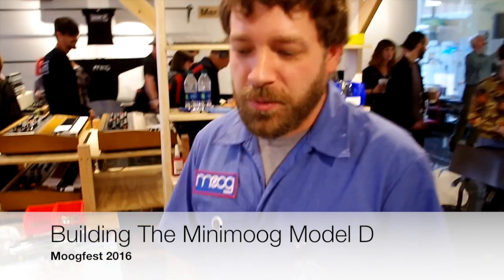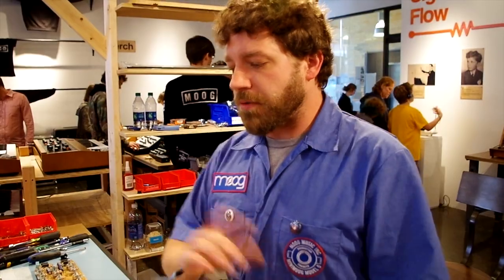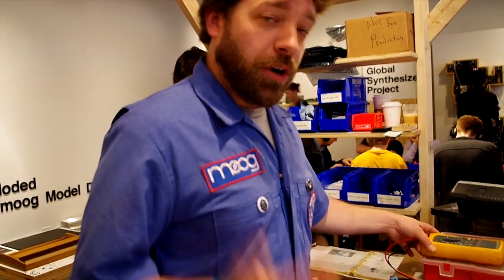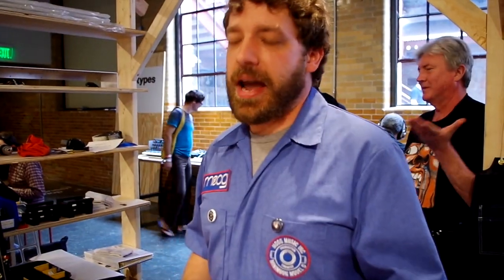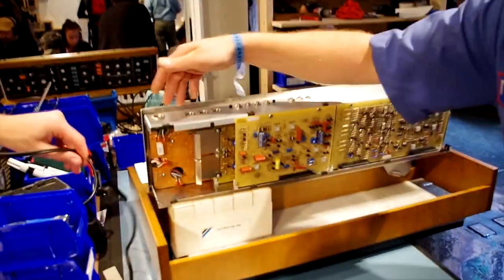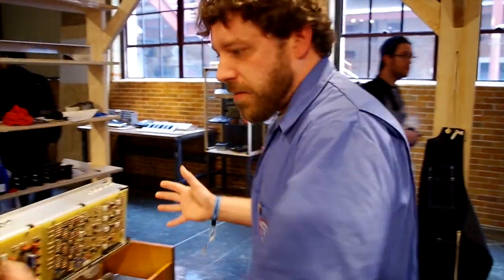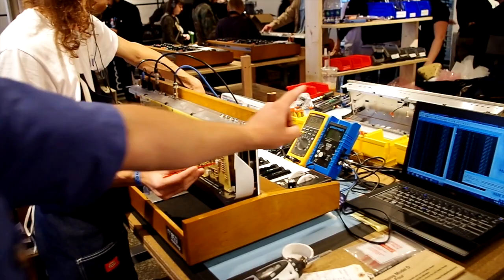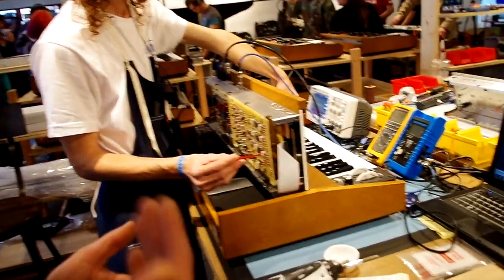How To Build A New Minimoog Model D Synthesizer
At Moogfest 2016, Moog reintroduced the classic Minimoog Model D synthesizer.

They also had a 'pop-up factory' onsite at the event. Basically, they moved their production line to Durham for the week and were assembling the new Minimoog's at the festival.

We talked with Moog's TJ Mills, who gave us a tour of their assembly process.

They start from a collection of individual parts and pre-assembled components from suppliers. The circuit boards, for example, are supplied pre-populated, using a variety of new and 'new old stock' parts. And the metal components are supplied preshaped and drilled to Moog's specifications.

In the video, TJ discusses what gets done at each stage of their assembly process, and how they calibrate and test the synthesizer once it is assembled.

For more on the new Minimoog, including extensive audio demos, see our previous videos: